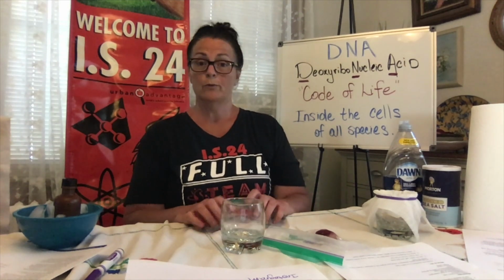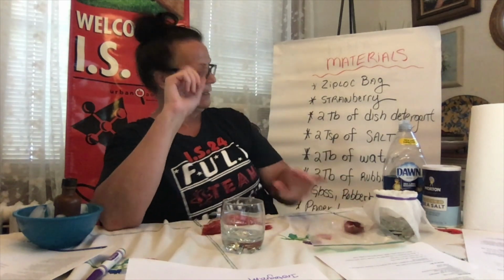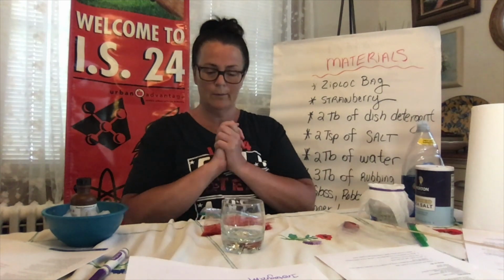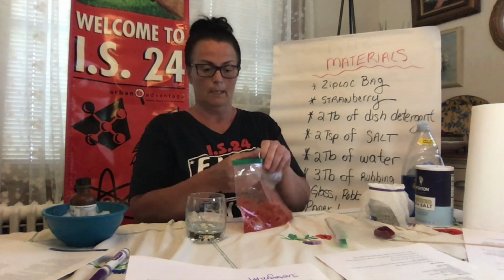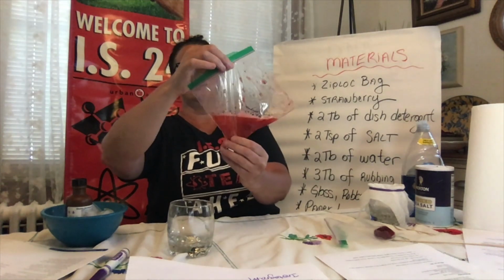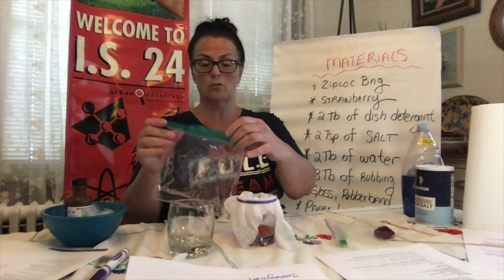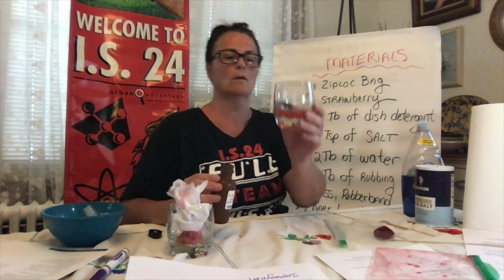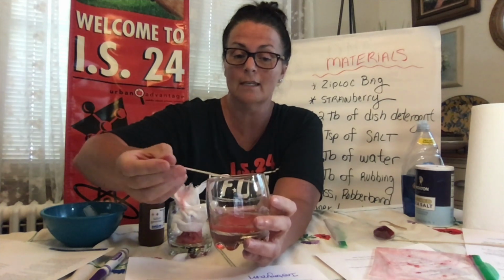Strawberry DNA with Mrs. Amoroso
Extracting Strawberry DNA presented by Mrs. Amoroso for our 2020 Virtual Science Week